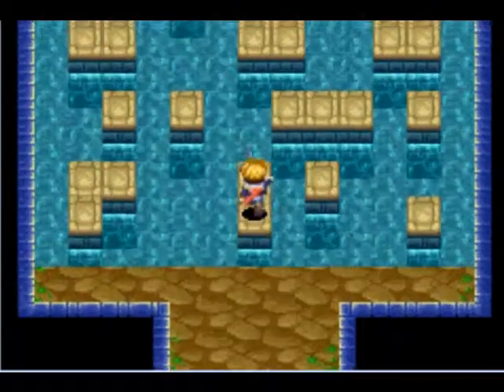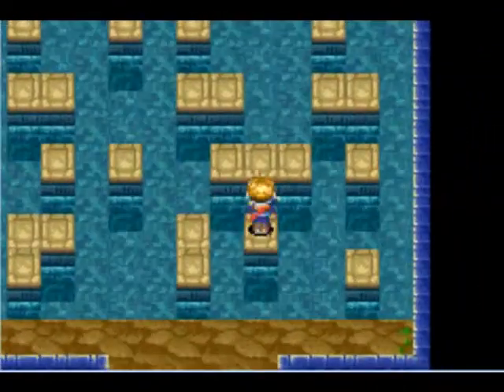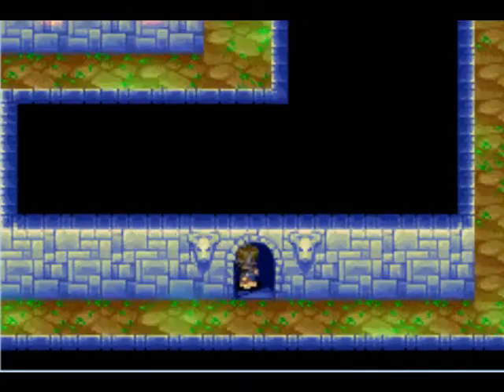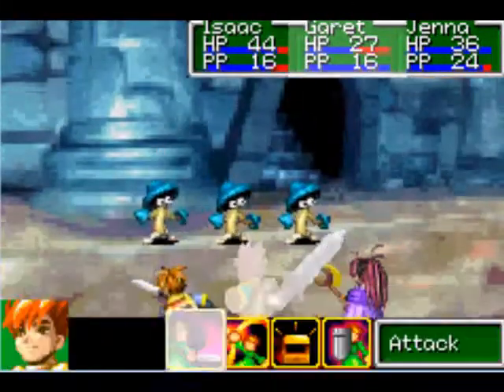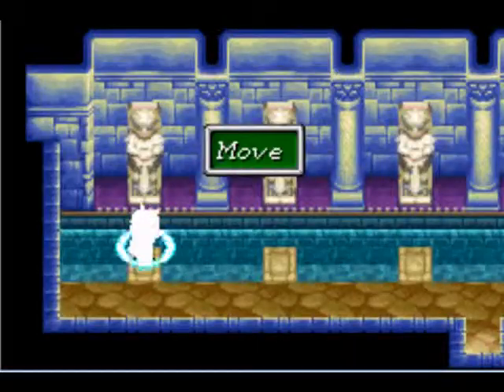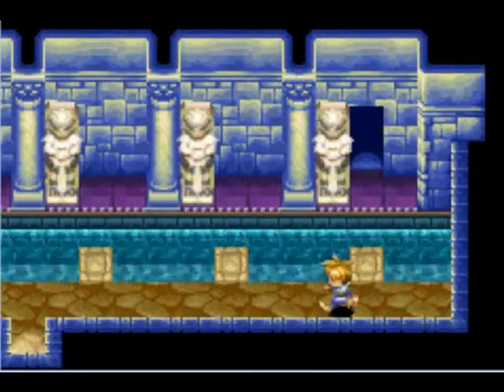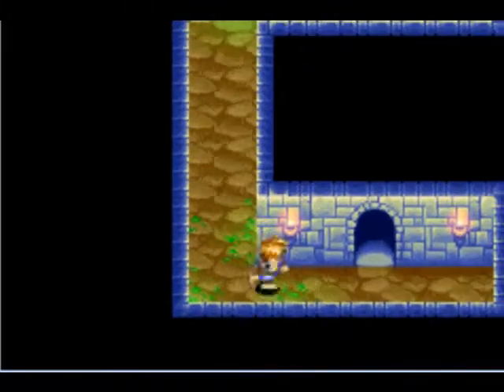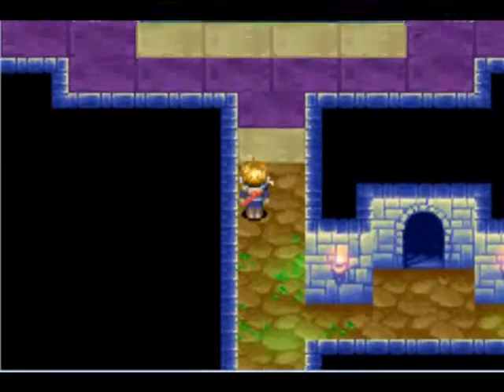Let's Play Golden Sum Part 3: Some Actual Action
We make our way into our first dungen.